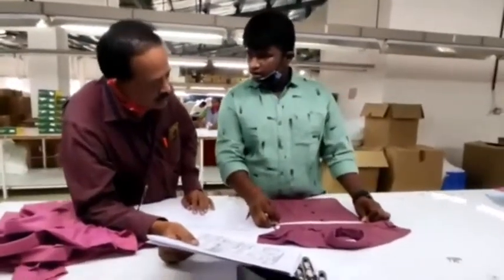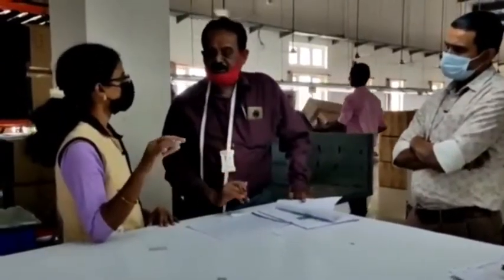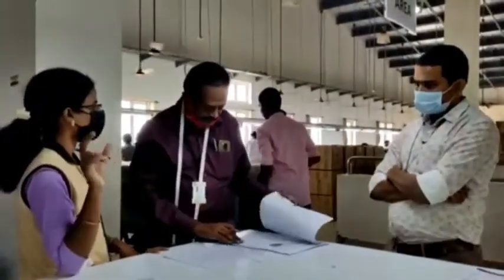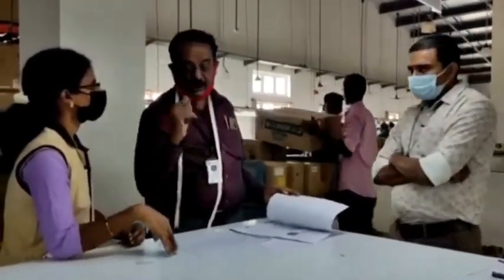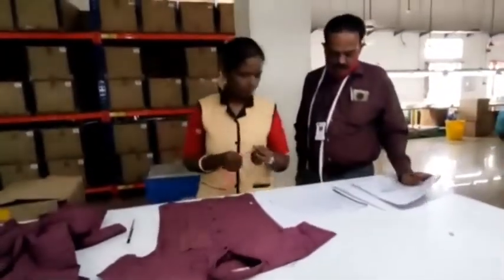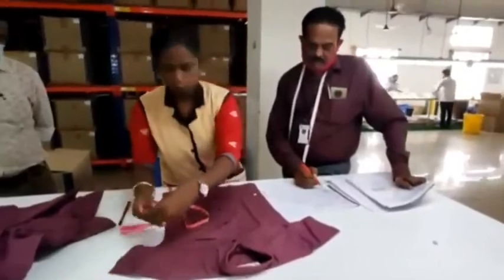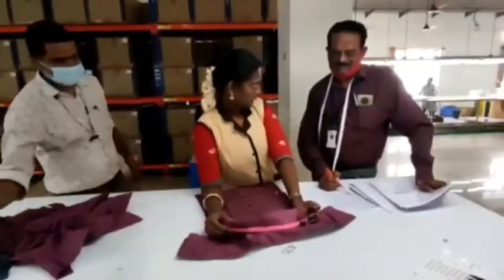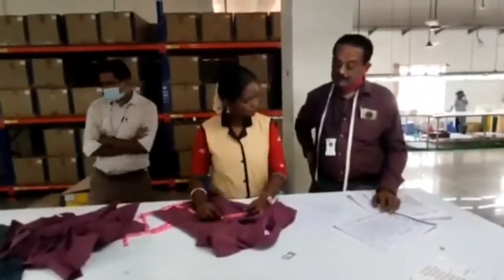2 atharsha clothing checkers